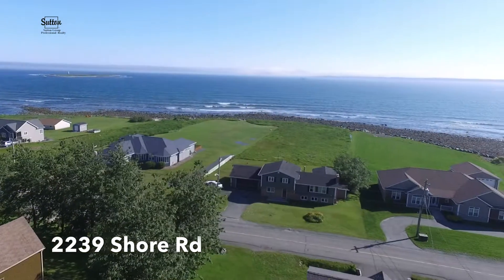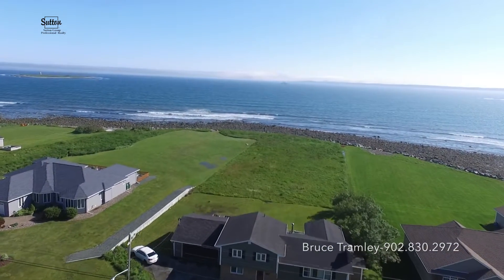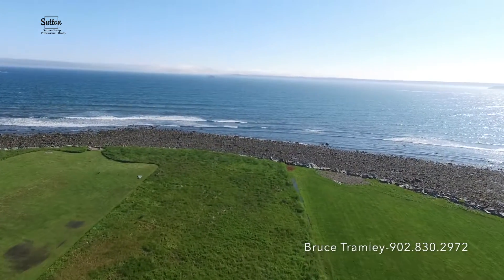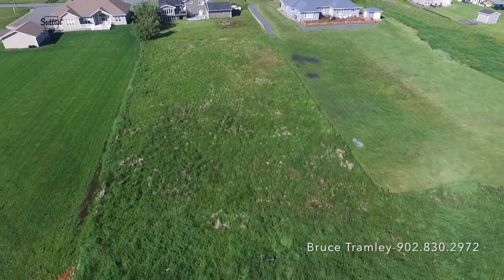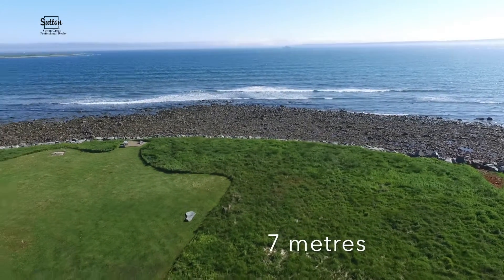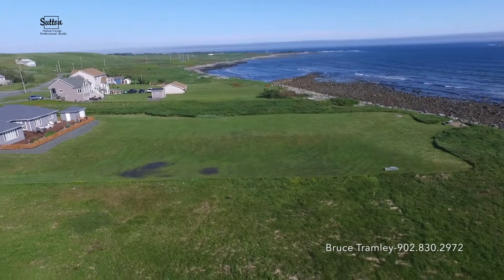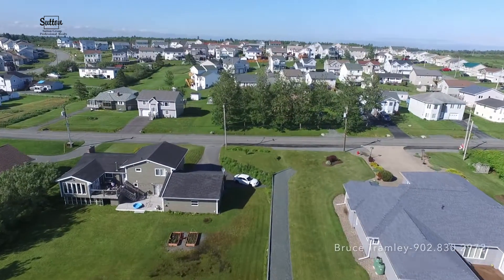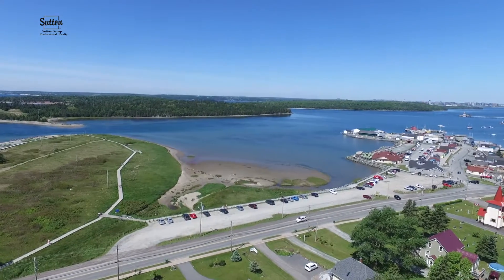2239 Shore Rd1